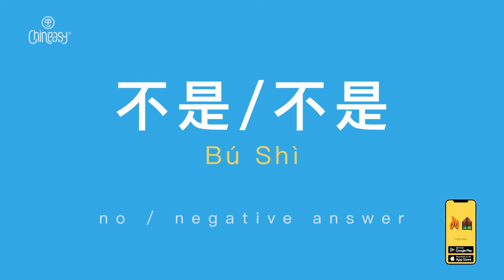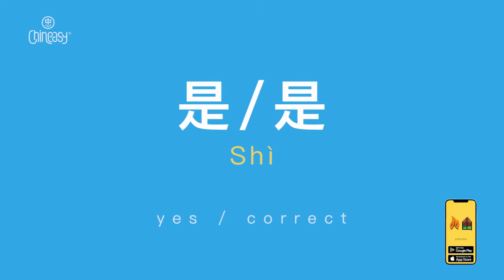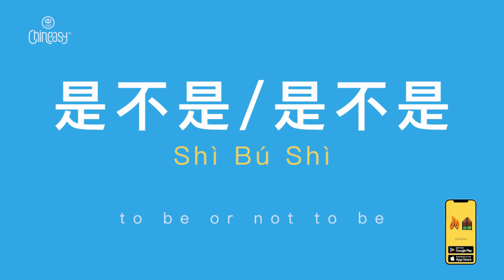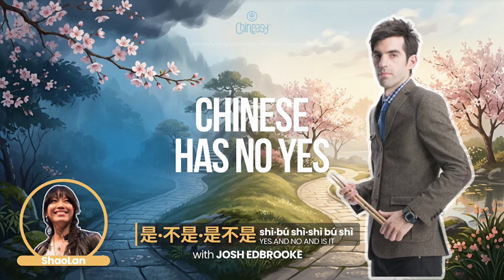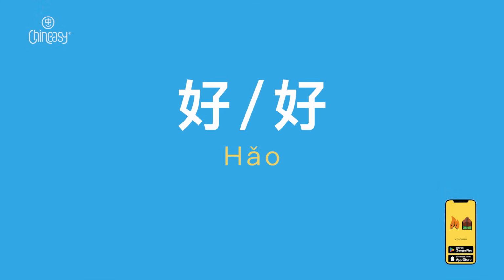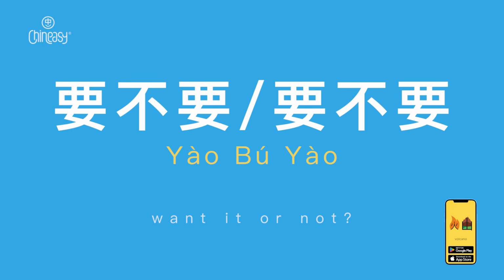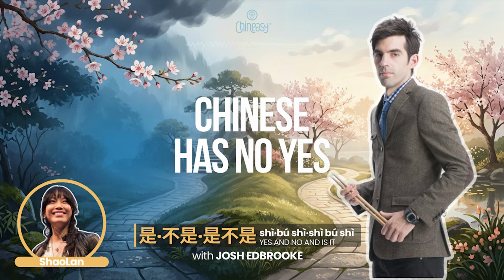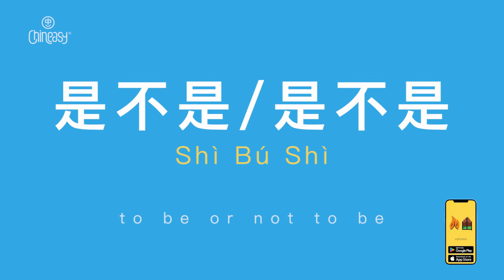Chinese Has No Word for Yes or No. Here Is What It Does Instead | 是 不是 shì bú shì | Josh Edbrooke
Josh Edbrooke had heard it before he even started learning Chinese: there is no direct word for yes or no in Mandarin. It turns out that is not a flaw in the language. It is a feature. In Chinese, you answer a question by repeating the verb: 是 (shì) for yes, 不是 (bú shì) for no. Put them together and 是不是 (shì bú shì) becomes "is it or not," the most elegant question structure in the language. The same pattern runs through everything: 好不好 (hǎo bù hǎo) is "is it good or not," 要不要 (yào bú yào) is "do you want it or not." Learn the pattern once and you can ask almost anything.

🎧 Love this podcast? Try Talk Chineasy: Speak with Ease — our app for mastering conversational Mandarin:

*⏰ TIMESTAMPS:*
0:00 - Introducing Josh Edbrooke and the yes and no problem in Chinese
0:37 - Why Chinese has no direct word for yes or no
1:56 - 是 (shì): the positive answer and what it really means
2:40 - 不是 (bú shì): the negative answer and how to use it
2:48 - 是不是 (shì bú shì): to be or not to be, the Chinese way
3:25 - 要不要 (yào bú yào): the pattern that unlocks every question

Chinese does not give you yes or no. It gives you the verb and lets you decide, a system so logical that once you see the pattern, every question in the language starts to answer itself.

*📖 KEY VOCABULARY:*
Yes: 是 (shì)
No: 不是 (bú shì)
Do you want it or not?: 要不要 (yào bú yào)

Josh is a professional drummer and founding member of the British rock group ‘Transition 前進樂團.’ He has performed with major Asian artists like Rainie Yang (楊丞琳) and Wing (羅文裕). Beyond music, he is a dedicated activist for ONE.org.

*🎙️ ABOUT TALK CHINEASY:*
Talk Chineasy is a daily podcast hosted by ShaoLan, creator of the award-winning Chineasy method featured on TED. In each 7-minute episode, ShaoLan and a guest explore Chinese characters, culture, and language through stories that make Mandarin unforgettable. 300+ episodes available.